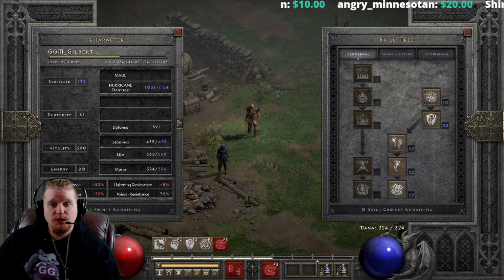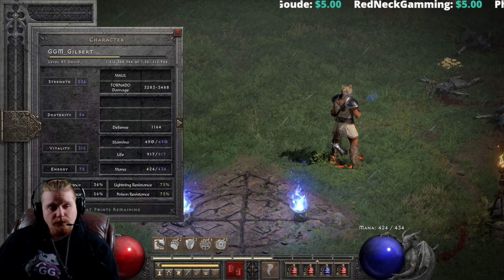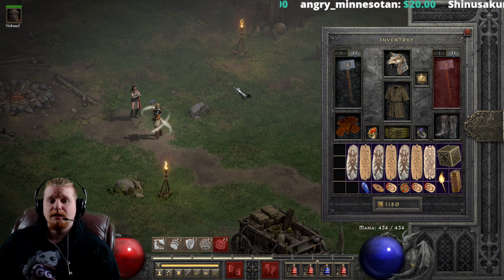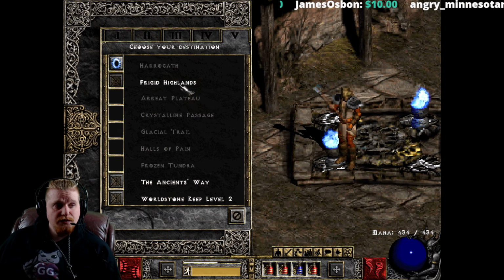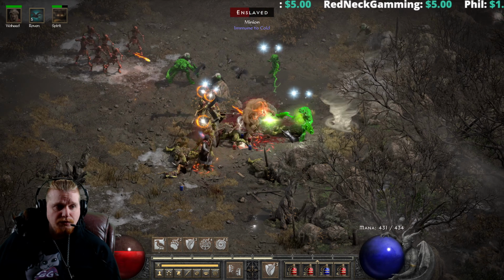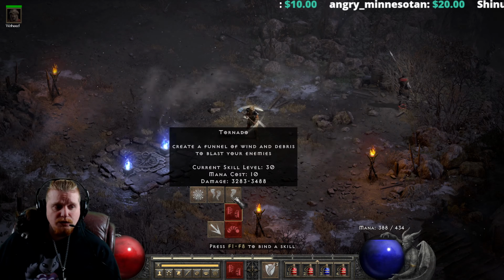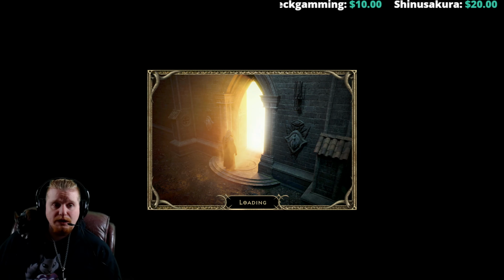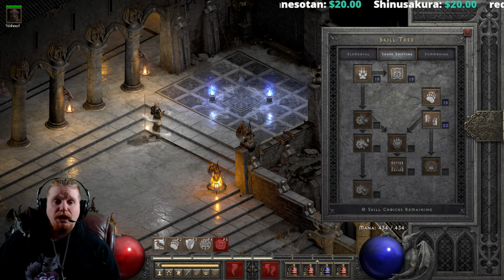D2R Skills & Abilities - Twister (Druid Elemental Tree)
Hello Guys and Gals Today I am going to go over the Druid Spell Twister (Druid Elemental Tree)